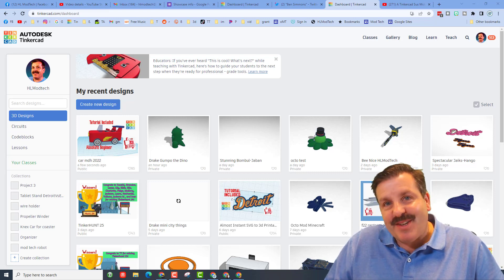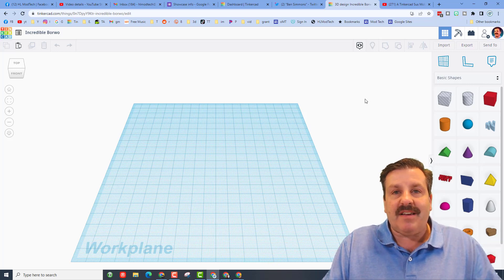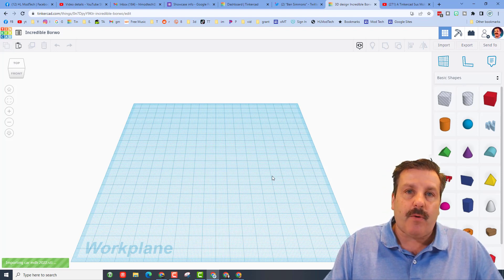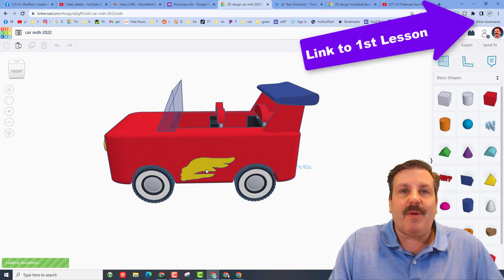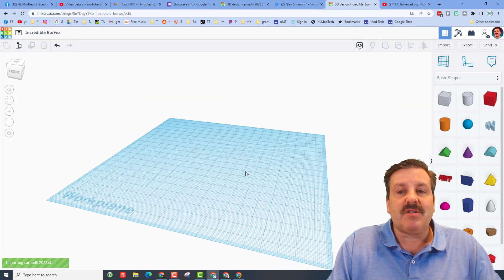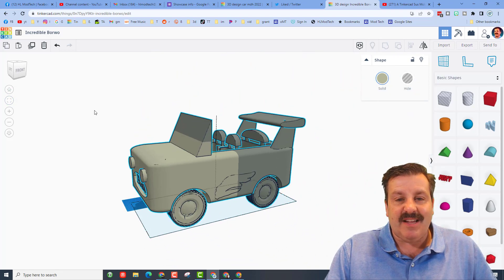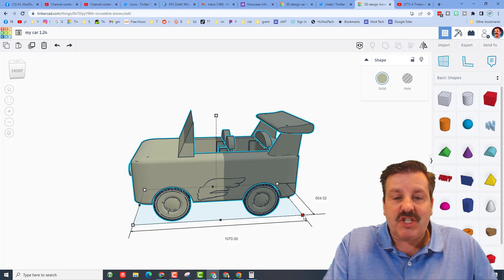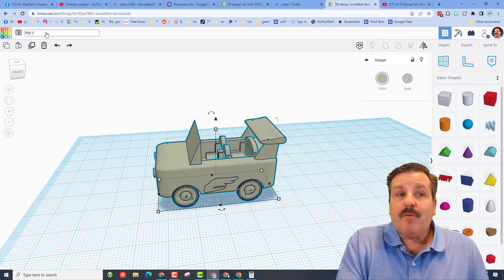Scale an STL in Tinkercad | Simple Steps 1:10 to 1:24 & MORE!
Have a glorious day and keep Tinkering! Here are simple steps Scale an STL in Tinkercad. The user requested Simple Steps to go from  1:10 to 1:24 & MORE!  If your original was 1:16, just multiply the length by 16... Keep me posted if you have questions. I do want to emphasize that the best gig is to design your own stuff.